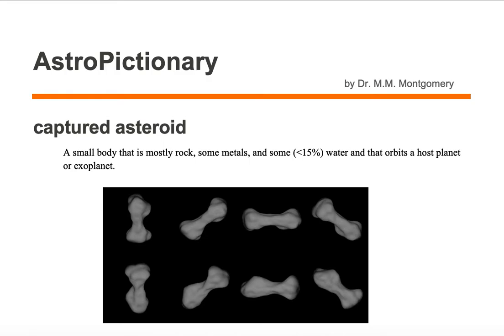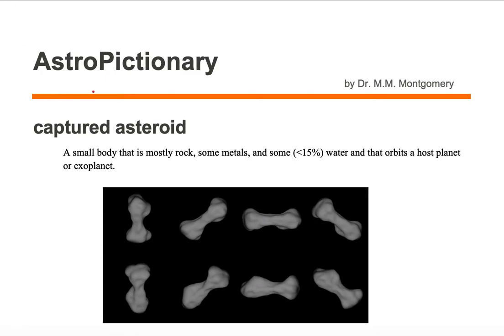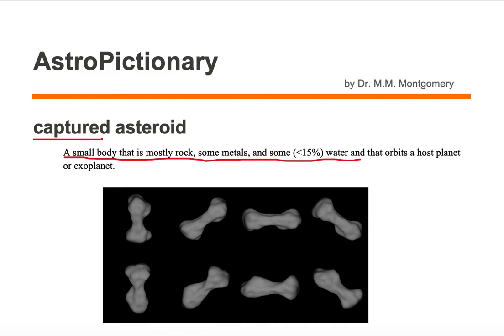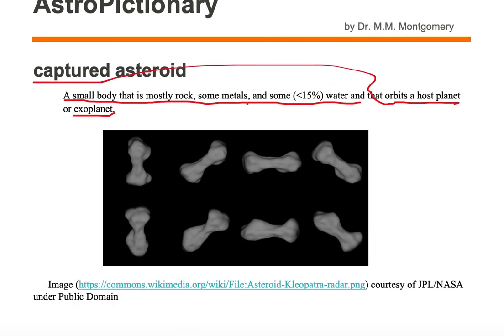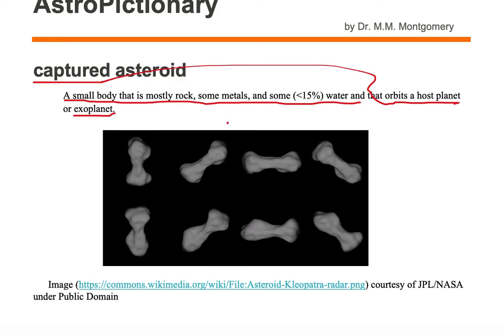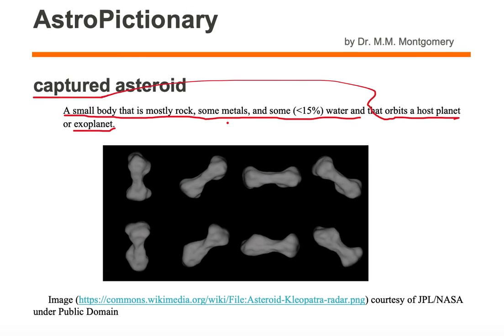captured asteroid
AstroPictionary
Astronomy Vocabulary